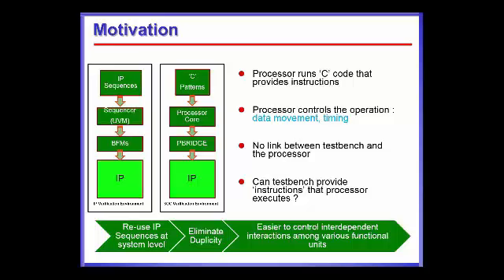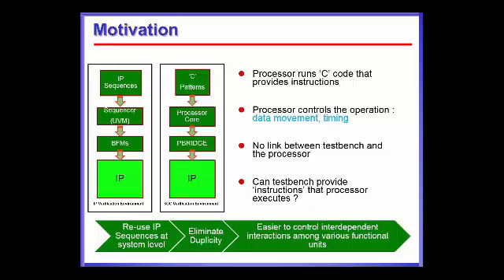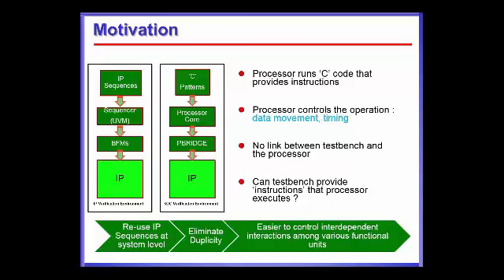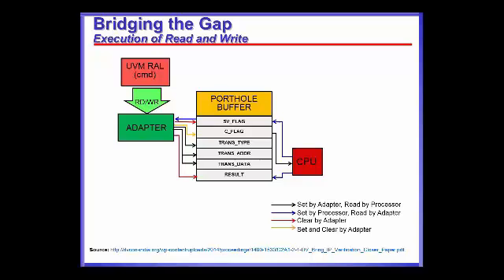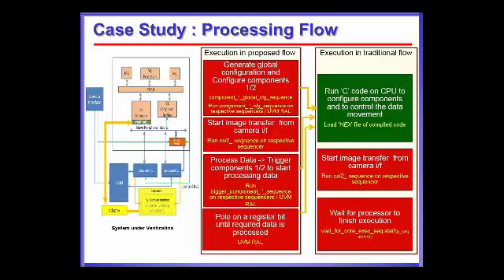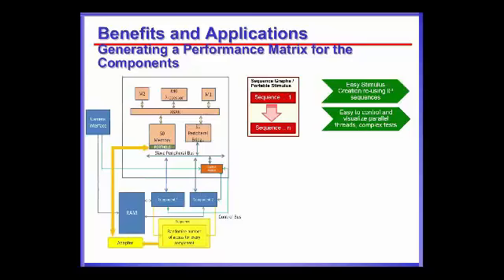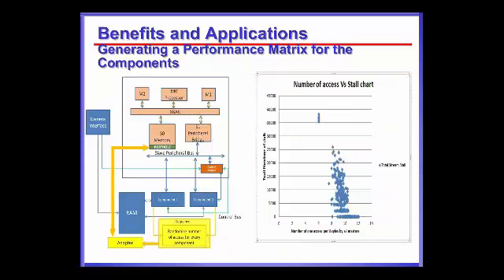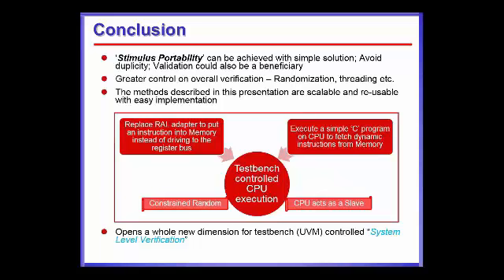Bring IP verification closure to SoC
Recorded at : DVClub Europe Conference
Date : Tuesday 01 December, 2015
Presenter : Gaurav Gupta (Staff Design Engineer)